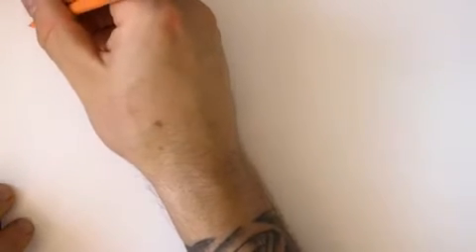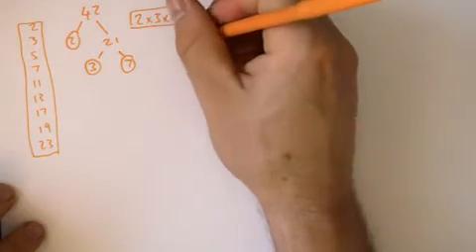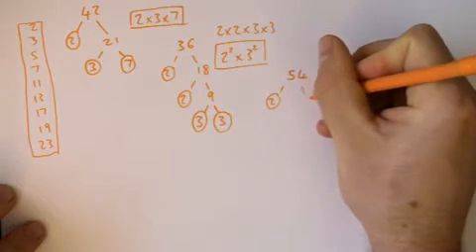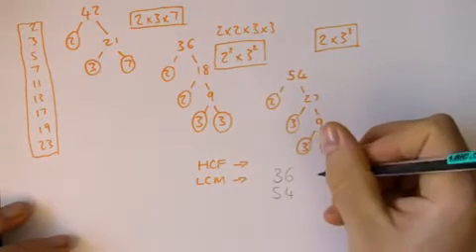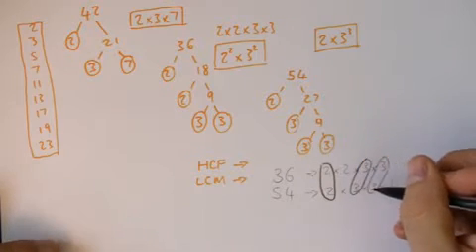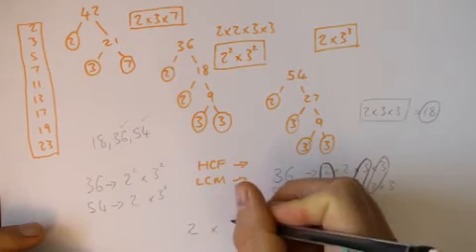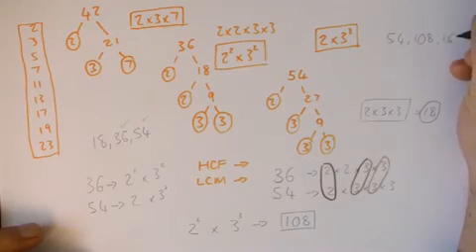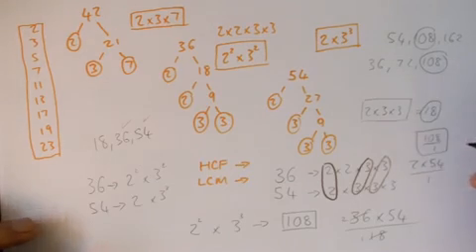Product of prime factors, factor trees, HCF, LCM, GCF GCSE maths MP4